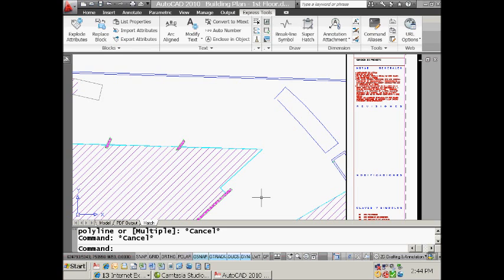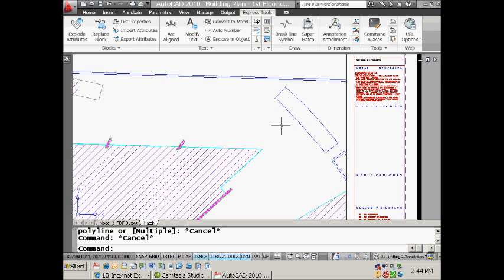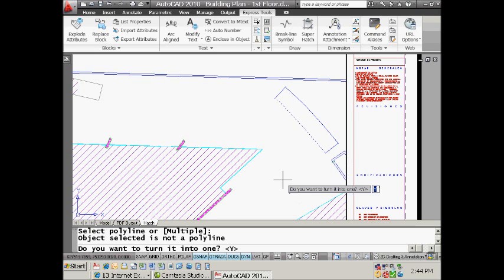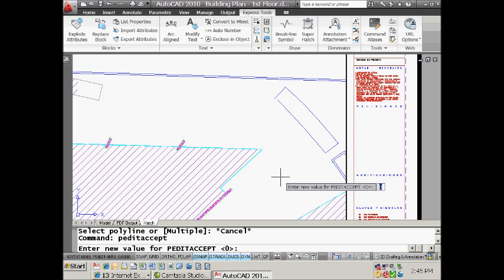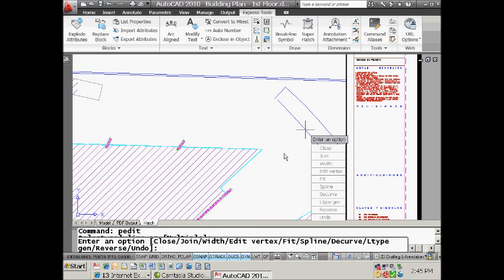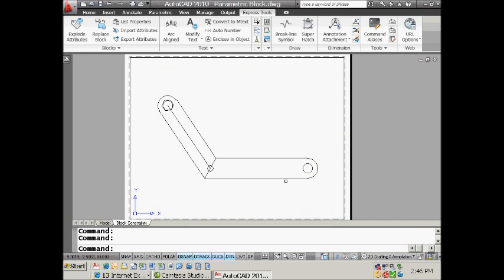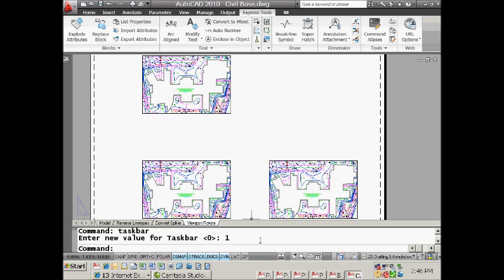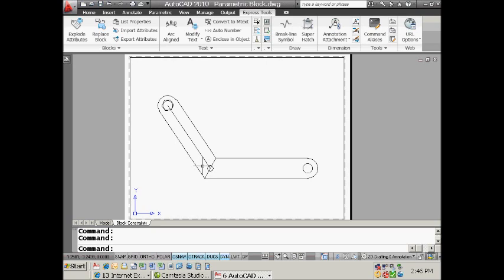AutoCAD Tip -- Two Valuable System Variables (Lynn Allen/Cadalyst Magazine)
AutoCAD has so many system variables that it can be difficult to keep track of them all. If you work with multiple open drawings at one time, or if you use the Pedit command frequently, then you simply must tune in to discover two system variables (PEDITACCEPT and TASKBAR) that will make your every day drawing life so much better! (Works back to AutoCAD 2005 at least.)